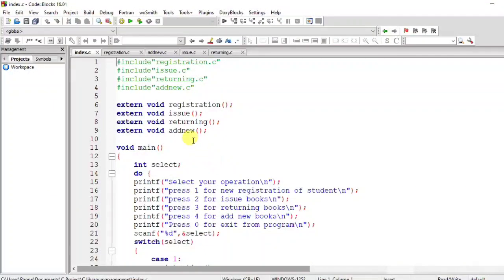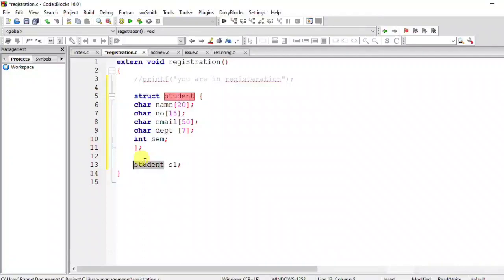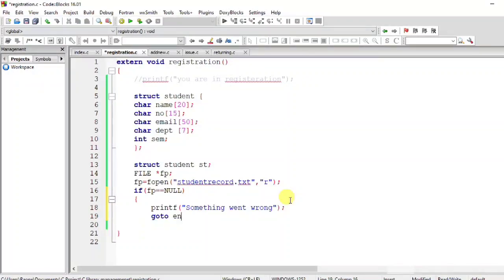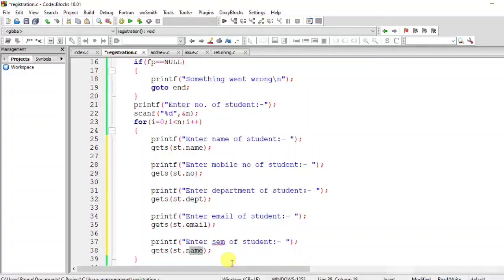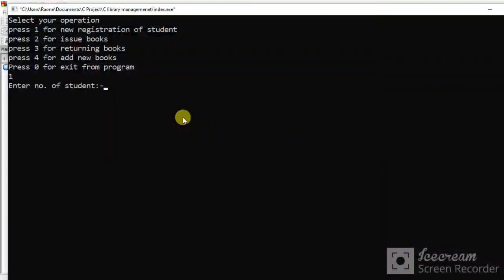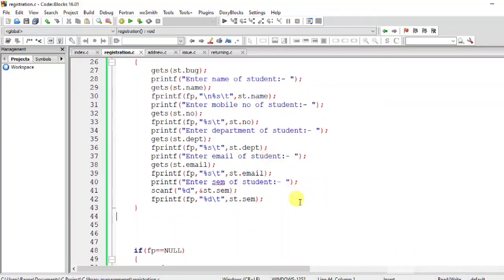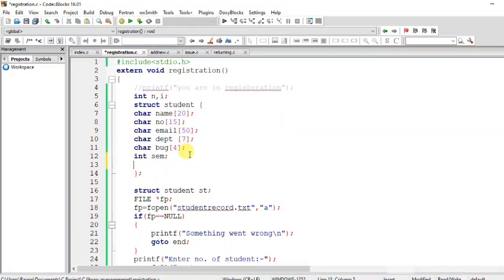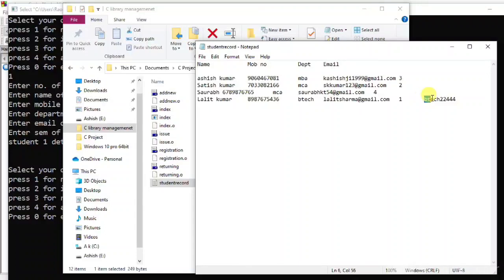library management system project in C part 2 (registration page) using file handling and structure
library management system project in C.
create a CUI interface in C to record all the information about student and books
this is 2nd page for registration using structure and file handling